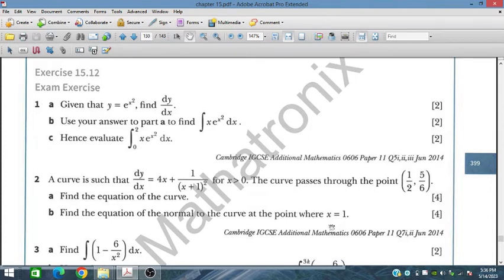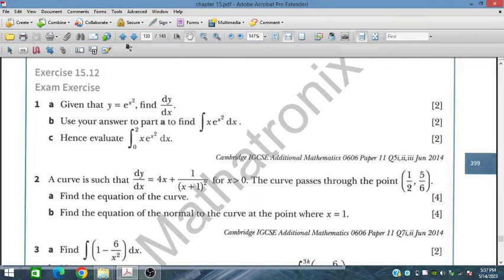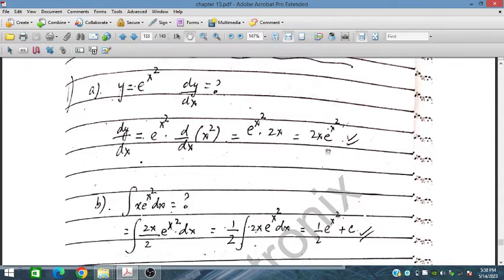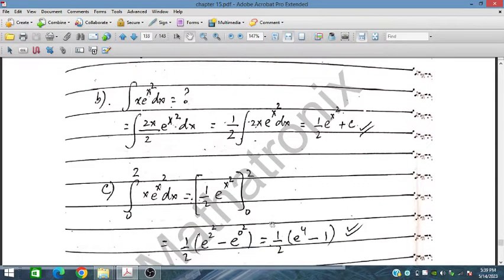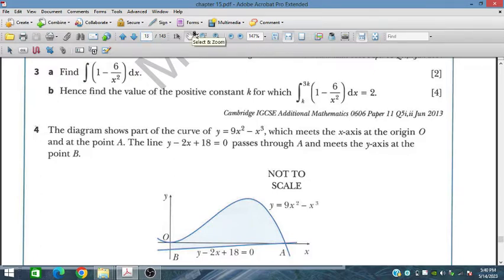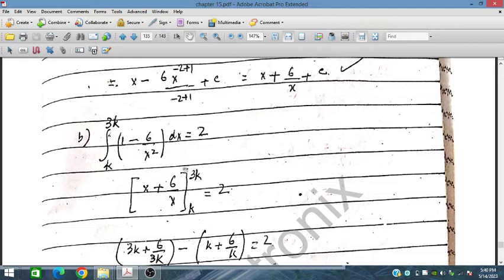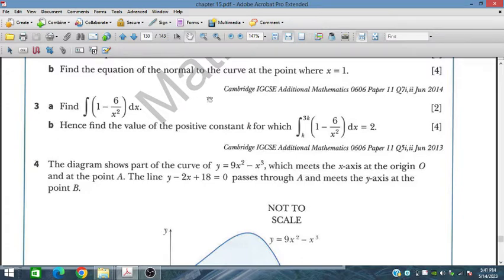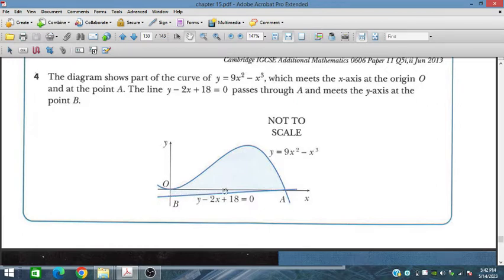Exam Ex 15.12, Q1-Q5, Integration, Additional Mathematics 4037, IGCSE and O level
In this video, the examination question of IGCSE and O level on the topic related to Integrations are discussed.